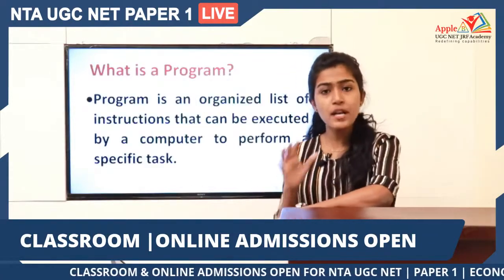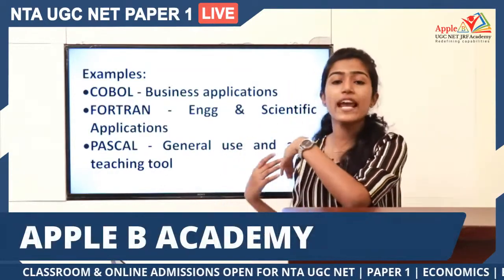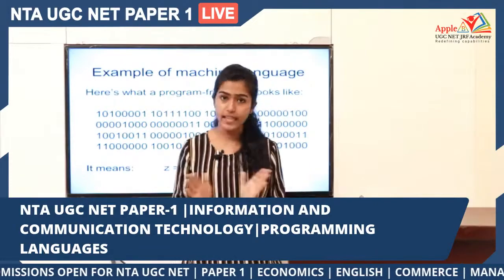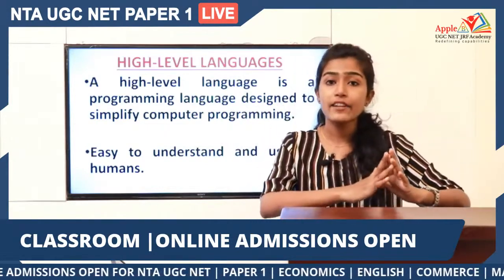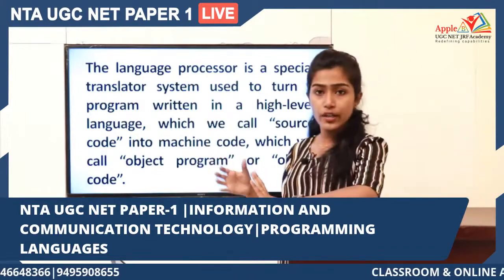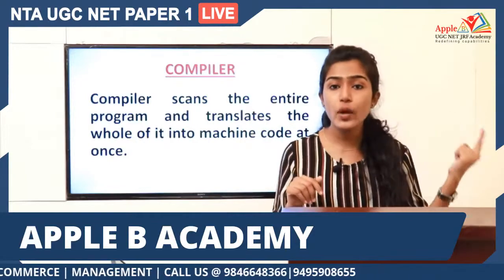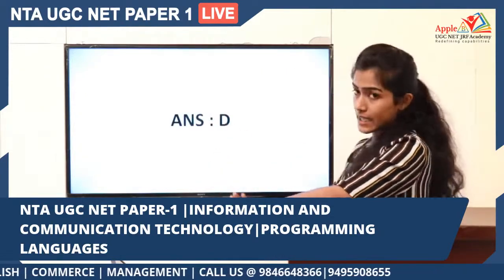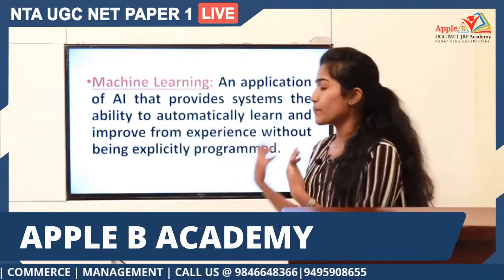ADMISSIONS OPEN-NTA UGC NET PAPER-1 |INFORMATION AND COMMUNICATION TECHNOLOGY |PROGRAMMING LANGUAGES